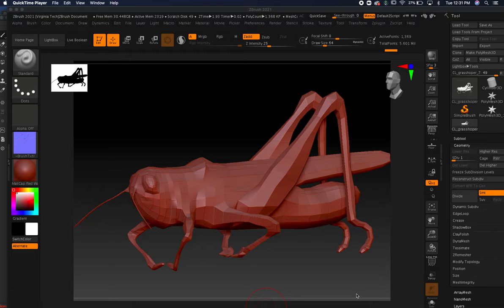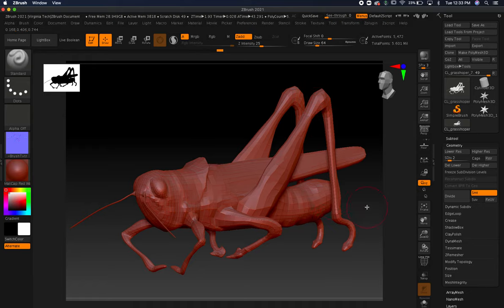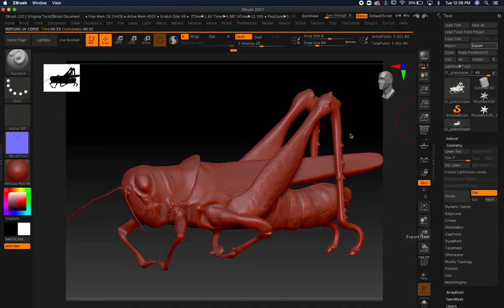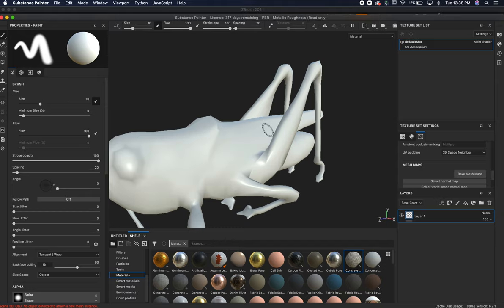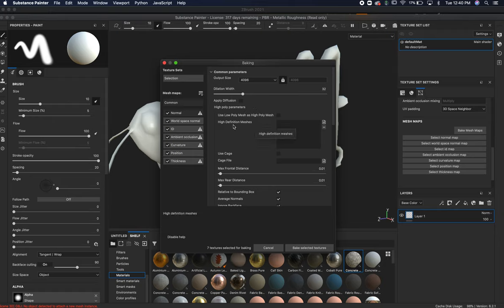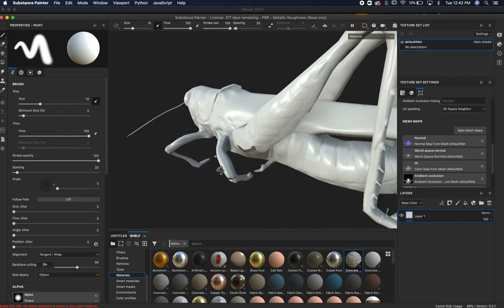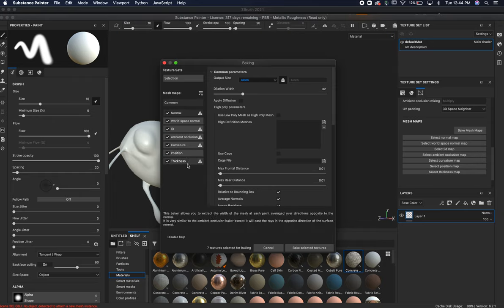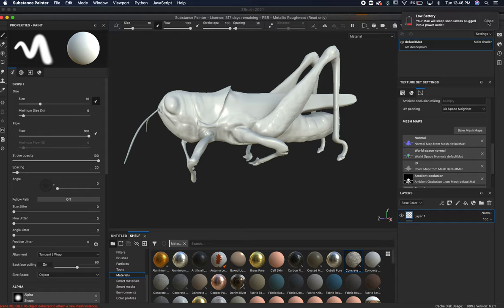Grasshopper Substance Painter part 1